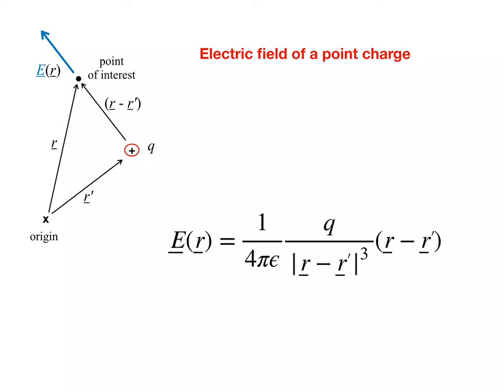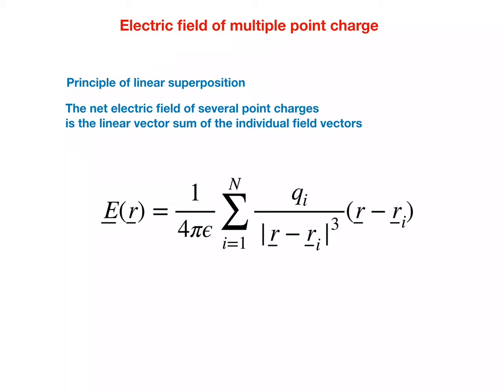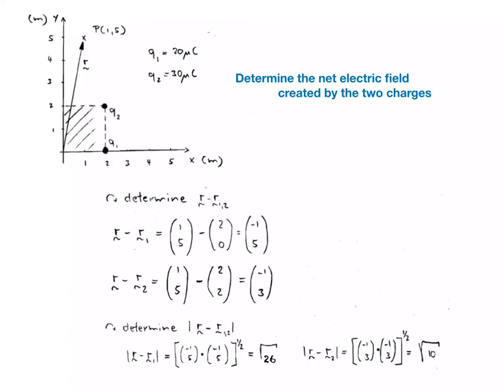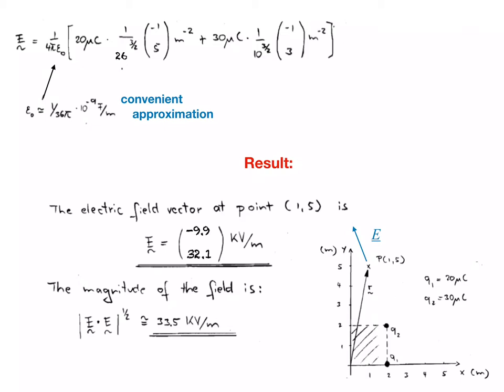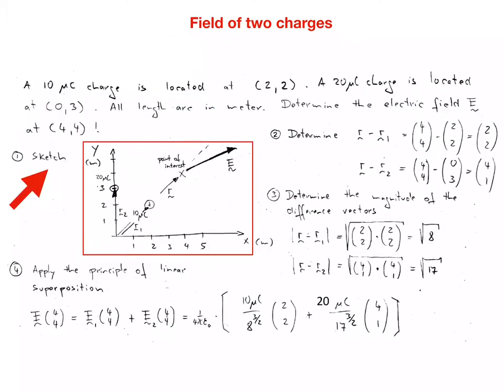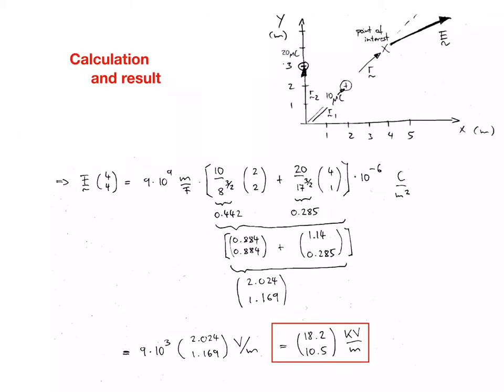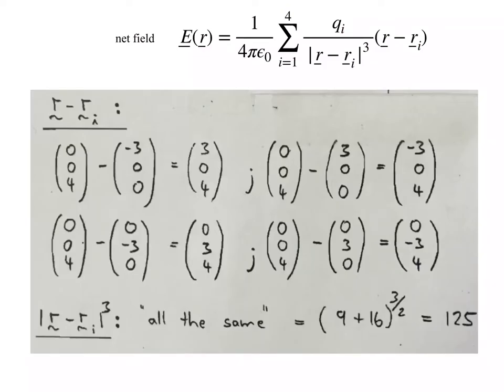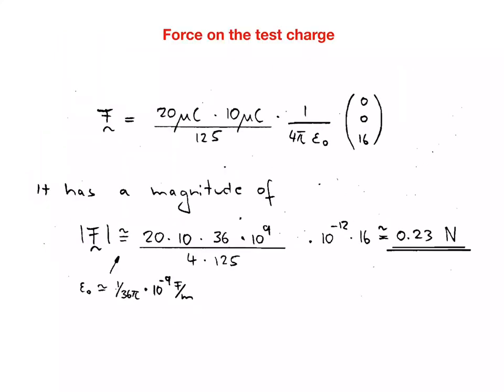Electromagnetism 5a: Electric field of multiple charges